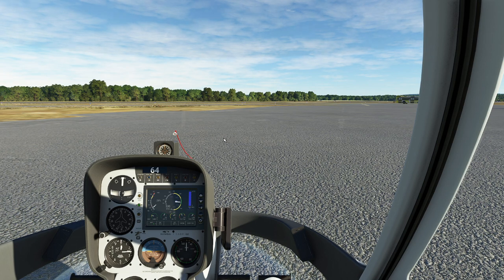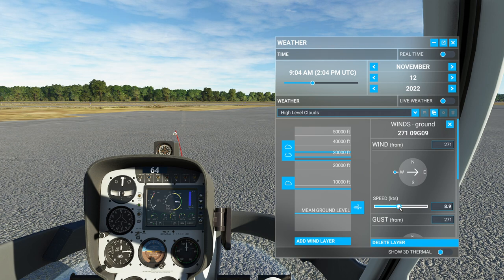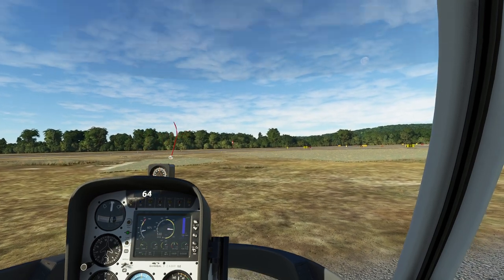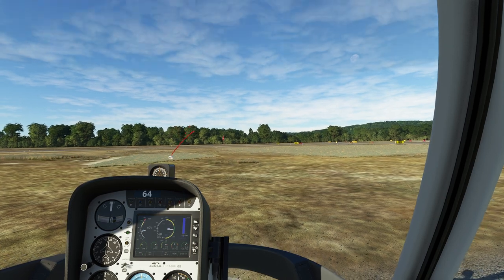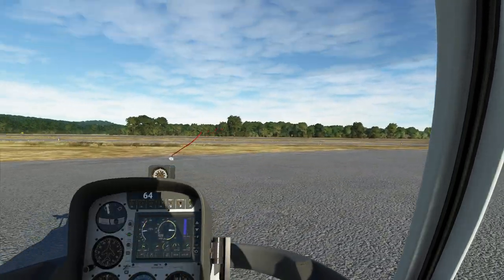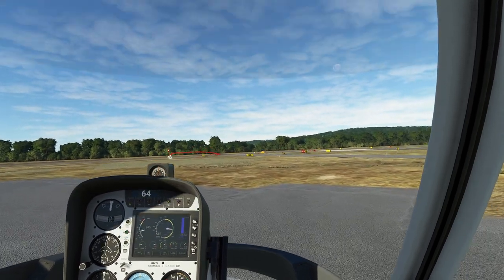MSFS - Helicopter Hovering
In this video, we show you how to practice hovering as well as some of the practical considerations for it.